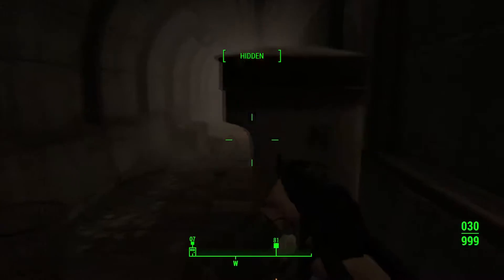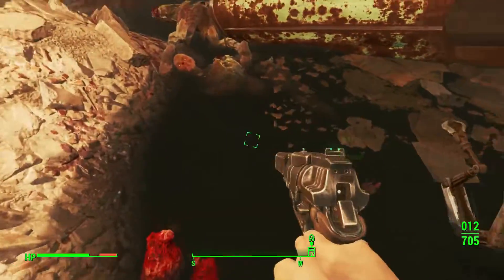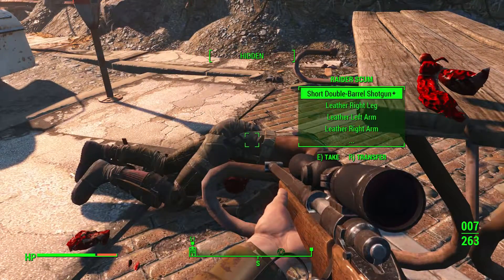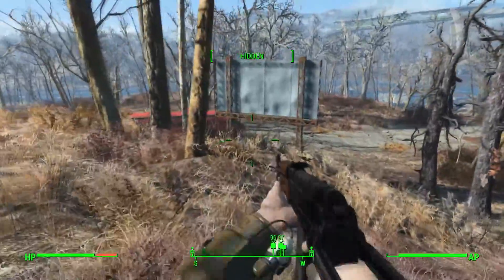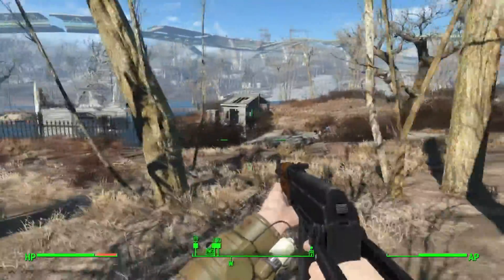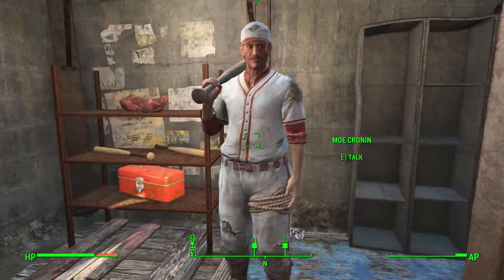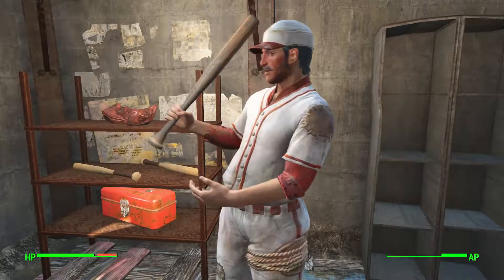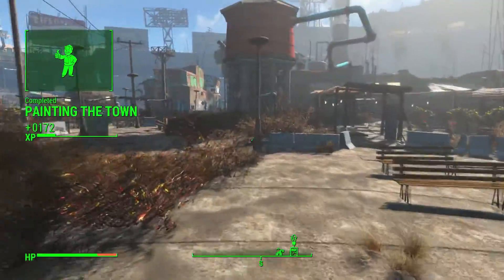Fallout 4 Lightly Modded Playthrough Part 24 - Mass Pike Tunnel, Paint & Baseball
Helping Diamond City with the fetch quests